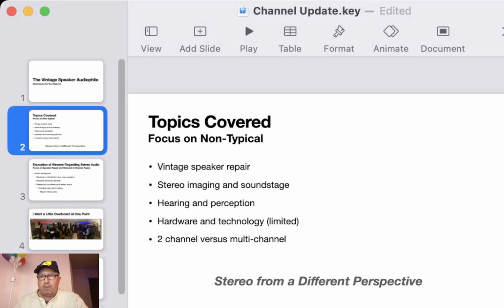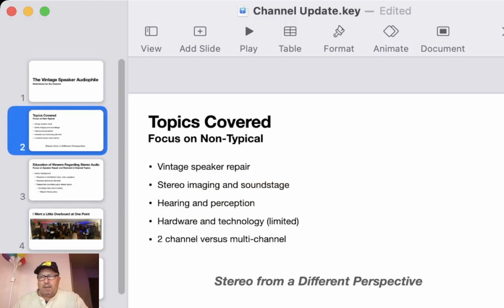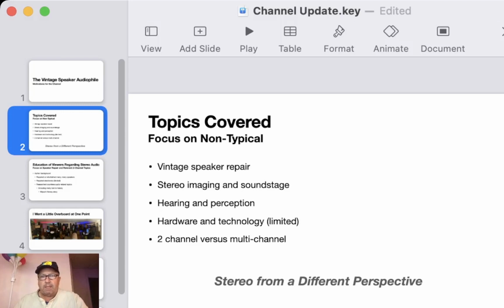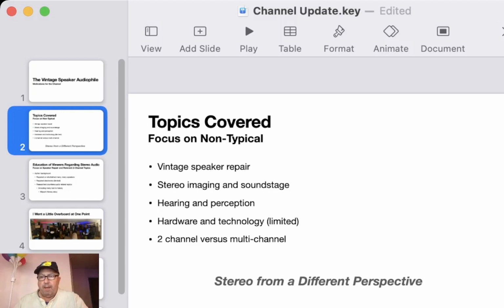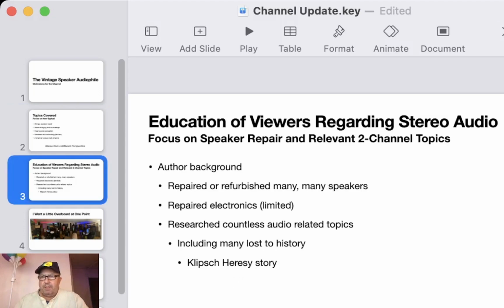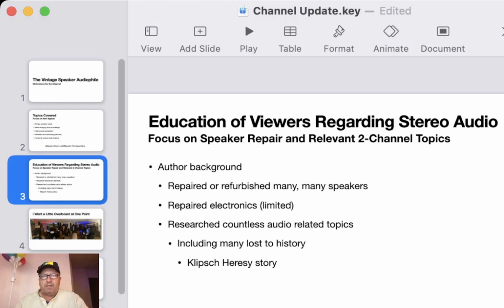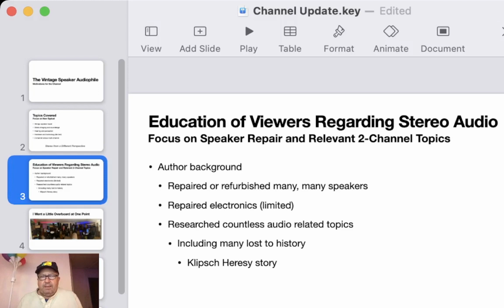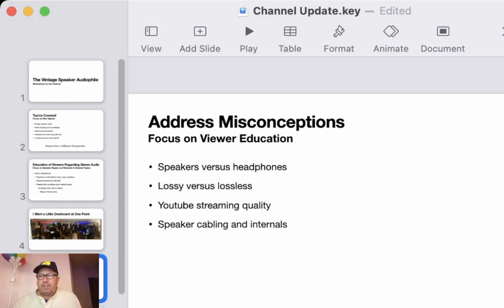The Vintage Speaker Audiophile Channel